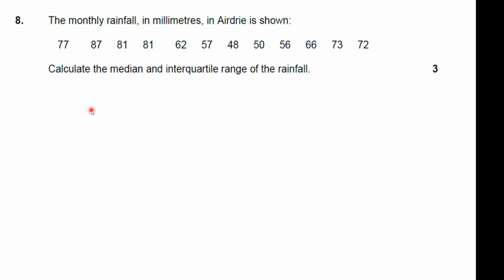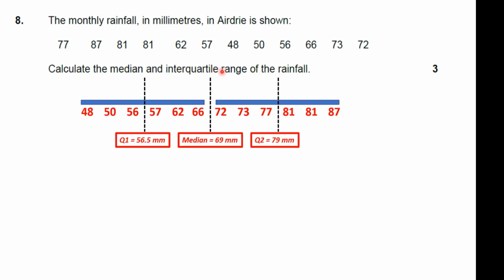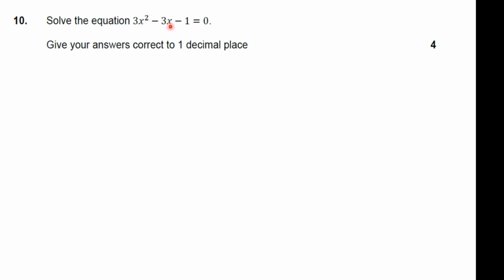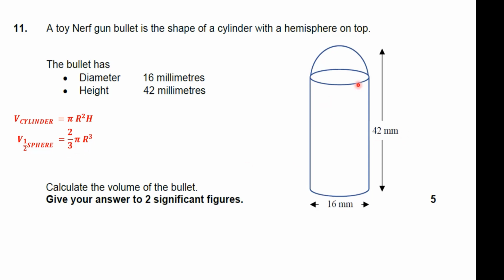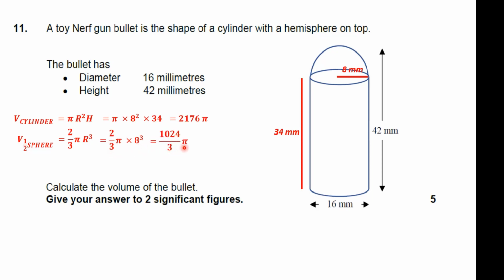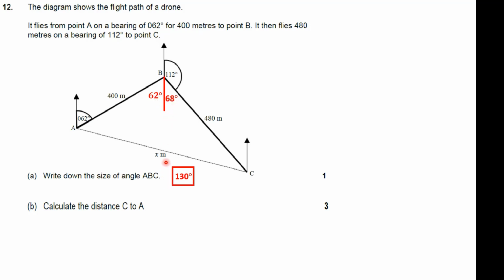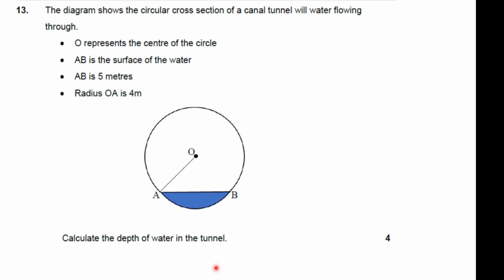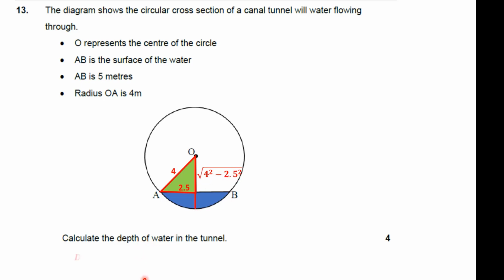2023 Nat 5 Practice Paper 2 (Q8 to 15)